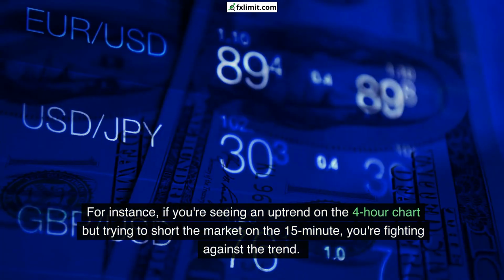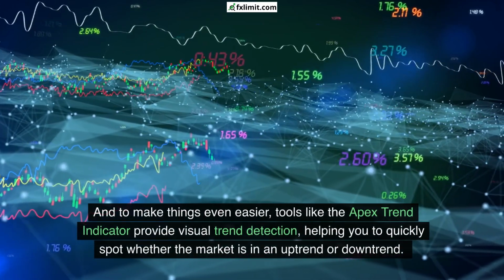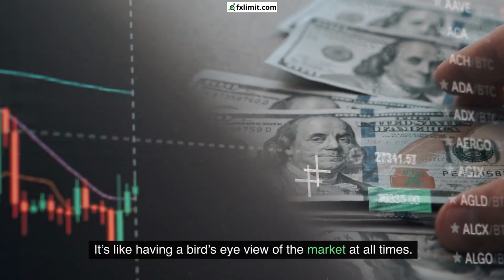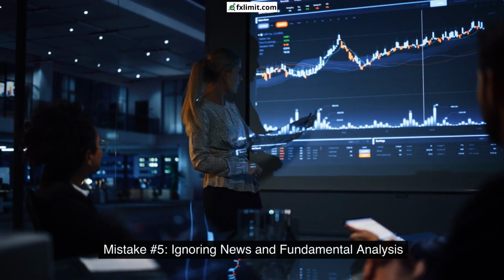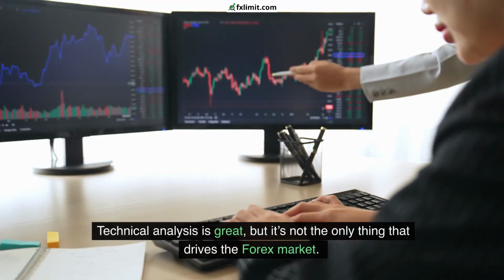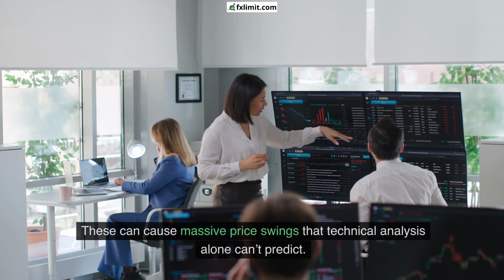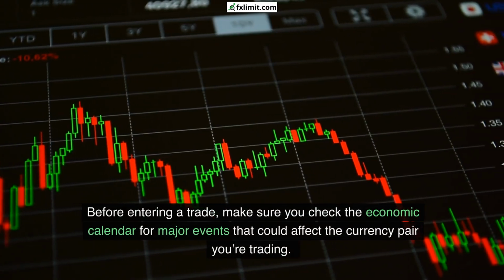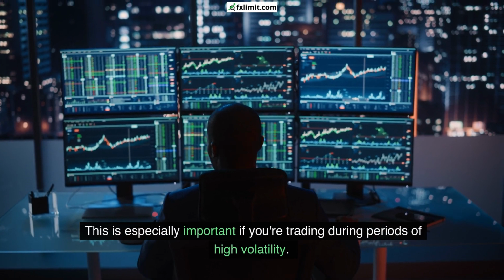Top 5 Technical Analysis Mistakes Forex Traders Should Avoid